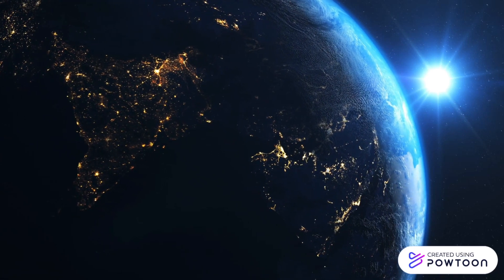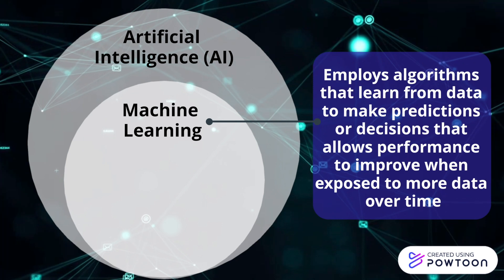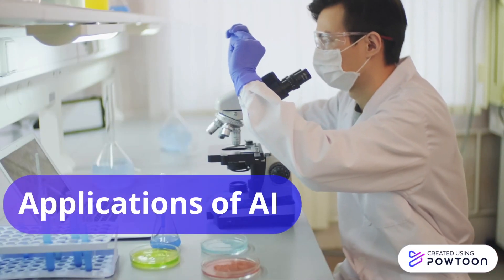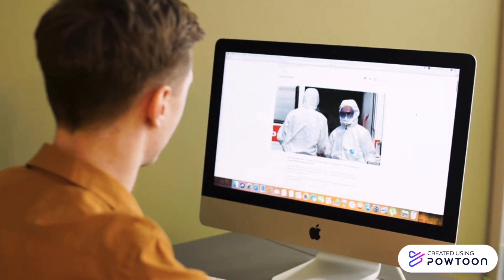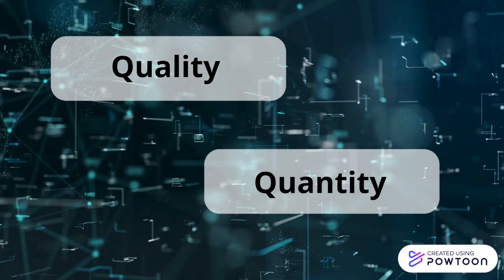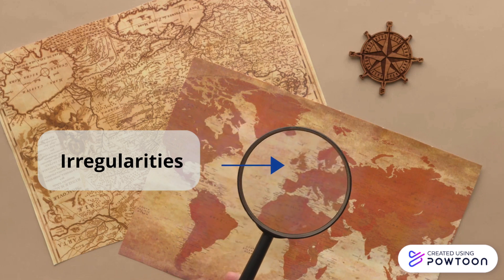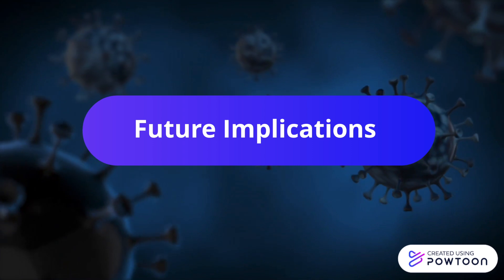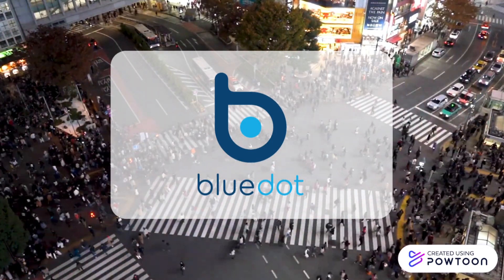Using AI to Track the Next Pandemic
This video outlines how artificial intelligence (AI) can be used to track the spread of infectious disease outbreaks around the world through highlighting the successful implementation of this technology by several AI companies and what this means for the future of epidemic and pandemic tracking.

This video was made by McMaster students (Raquel Melanson, Sonia Beheshtinia, Sanari Wickramaratne, and Luxiga Thanabalachandran) in collaboration with the Mc​Master Demystifying Medicine Program.

References:

Artificial Intelligence Terms (2018).

Brown, S. (2021, April 21). Machine learning, explained | MIT Sloan.

Free HD Stock Footage and free music. (2021). Collection brain and neurons Free HD Stock Footage and music [YouTube Video].

Ganasegeran, Kurubaran, and Surajudeen Abiola Abdulrahman. “Artificial Intelligence Applications in Tracking Health Behaviors during Disease Epidemics.”Human Behaviour Analysis Using Intelligent Systems, 21 Nov. 2019, pp. 141–155, 10.1007/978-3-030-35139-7_7.
How Canadian AI start-up BlueDot spotted Coronavirus before anyone else had a clue. (2020).

Janeja, Vandana. “Predicting the Coronavirus Outbreak: How AI Connects the Dots to Warn about Disease Threats.”The Conversation, 20 Mar.

Pexels. “Free Stock Photos · Pexels.” Pexels.com, Pexels, 2019,

Simpson, J. A., Weiner, E. S. C., & Oxford University Press. (1989). “Artificial Intelligence”. The Oxford English Dictionary. Oxford: Clarendon Press.

‌Tracking the Coronoavirus Pandemic with AI: BlueDot featured on 60 minutes. (2020).

“Unstructured vs Structured Data: 4 Key Management Differences.” Skysync, 11 Nov. 2020, Retrieved from.